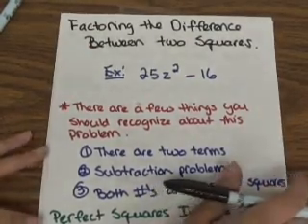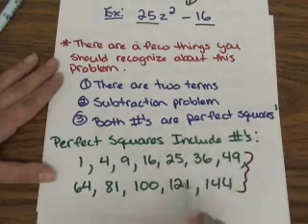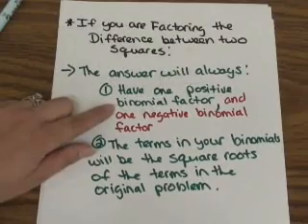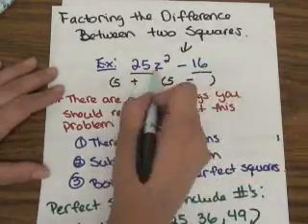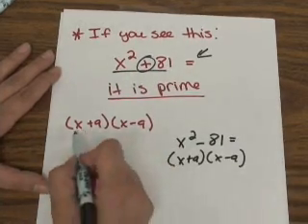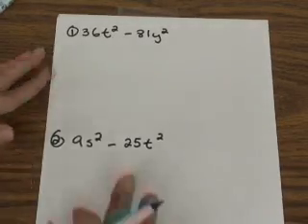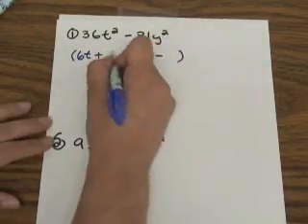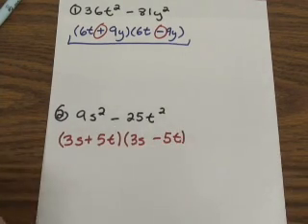Factoring (difference of squares)